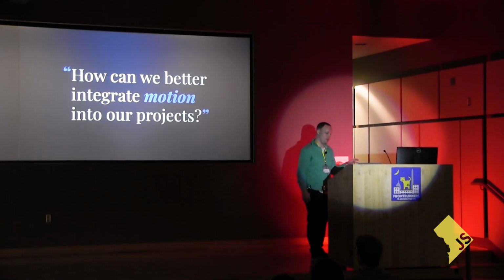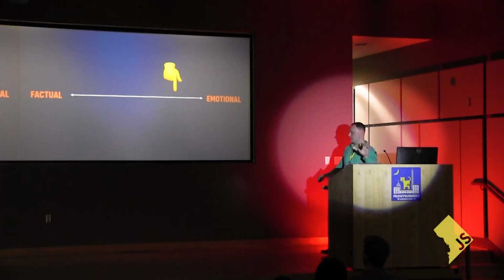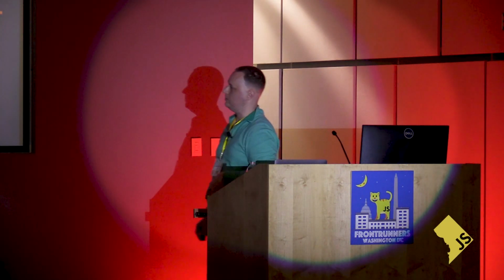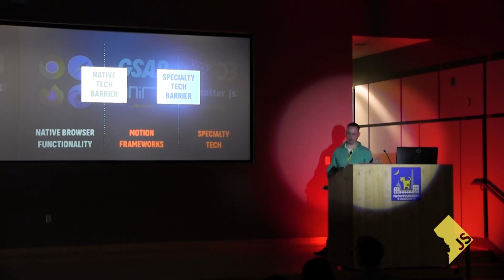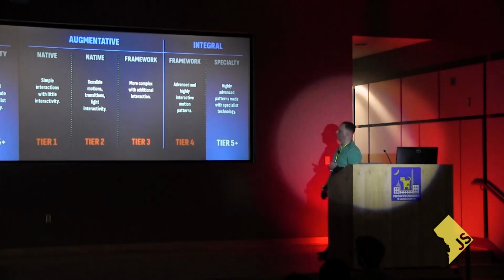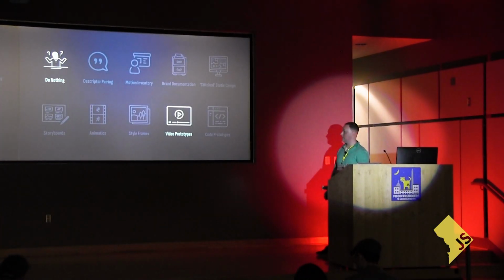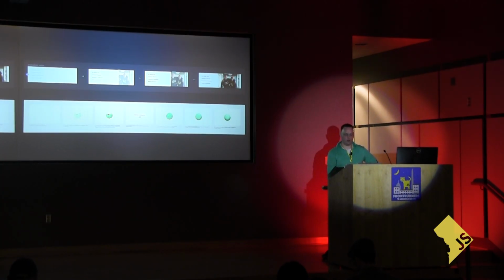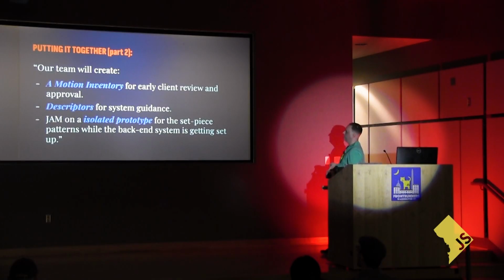Nathan Long — "Building Motion for the Web: Practical Strategies for Designers and Developers"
There is a information gap around motion on the web — there’s a lot of material on the VALUE of motion, but very little on how to TALK about or IMPLEMENT motion in an organization. I will be talking about ways to classify, discern complexity, and collaborate on motion.

"I’m a Designer-turned-UI-Developer for Viget where I help build user interfaces for clients. I create accessible experiences with a focus on animation and interaction design. I’m currently based in North Carolina."